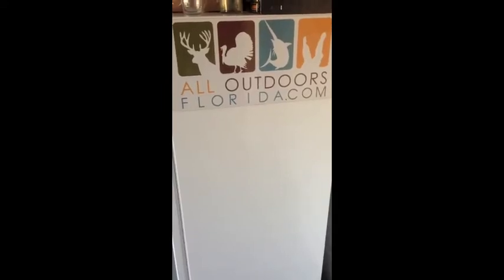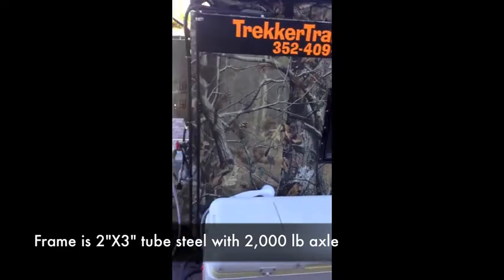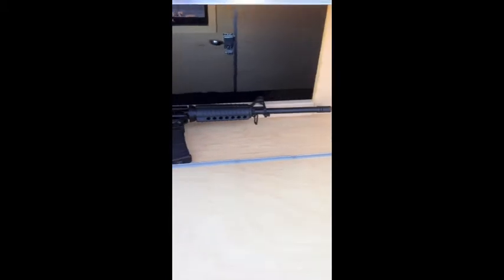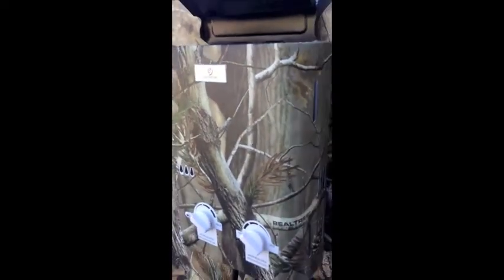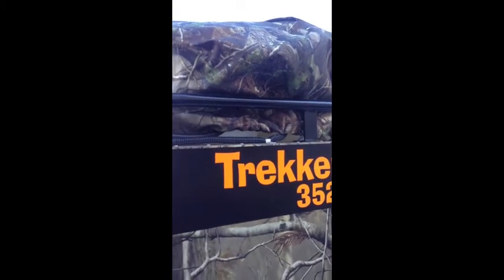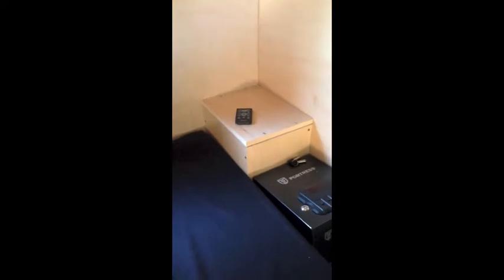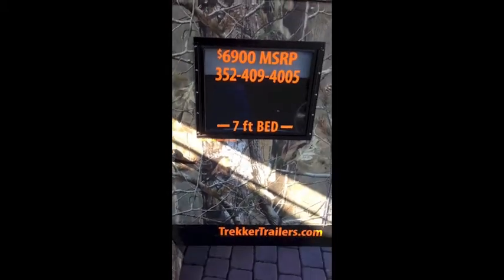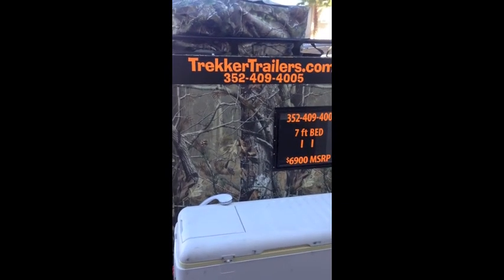Hunt Solo by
Single Camper designed for the hunter, fisherman, bug out, doomsday prepper, etc.